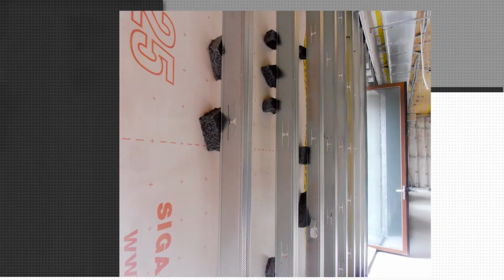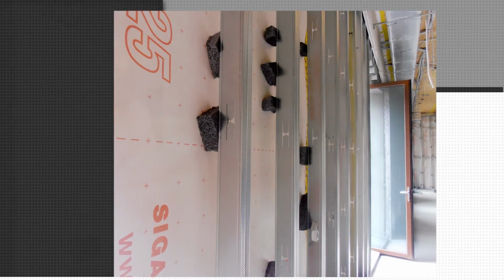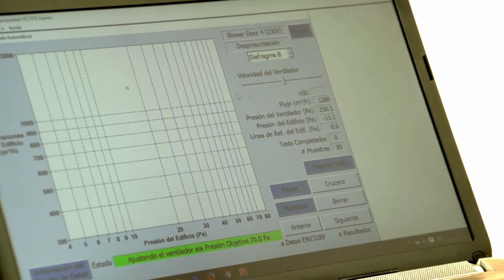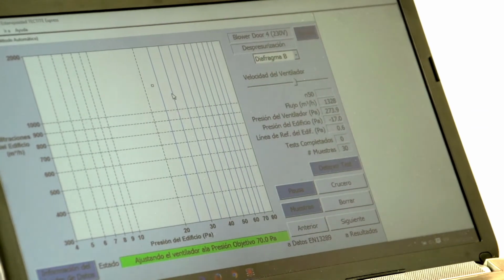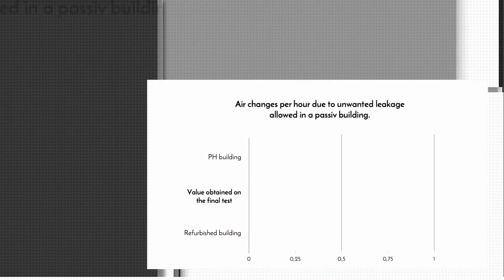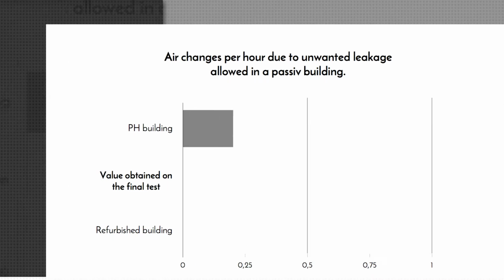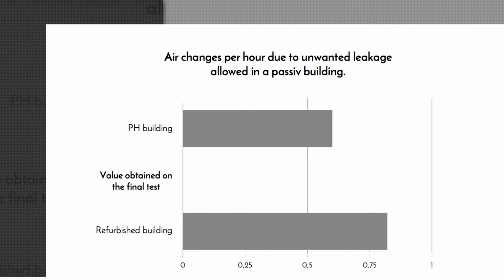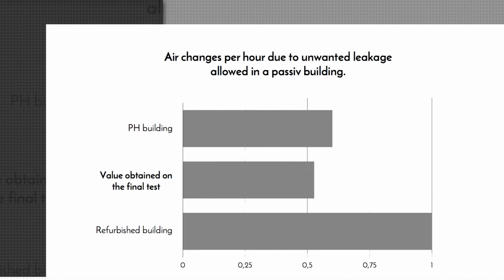Passiv House refurbishment at the UBU - 10 - Blower door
Passive house refurbishment virtual tour of block number 4 at the former Burgos' Military Hospital